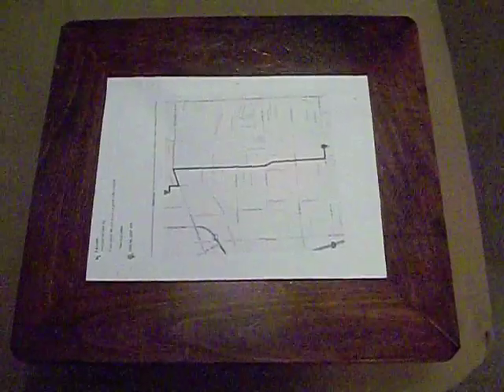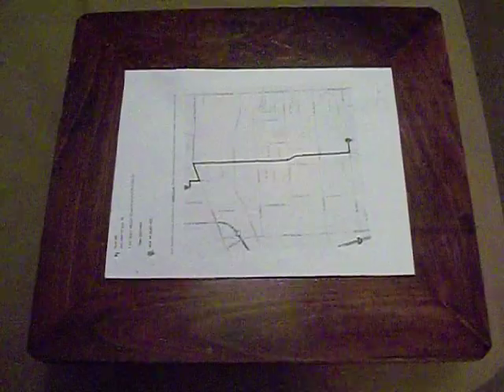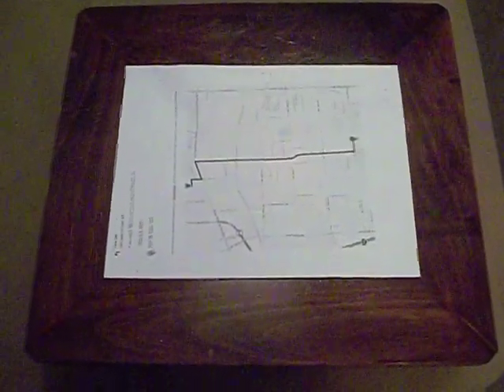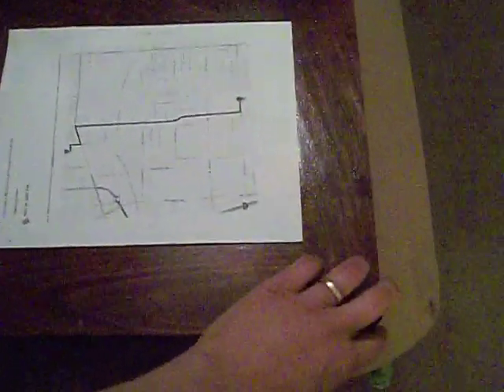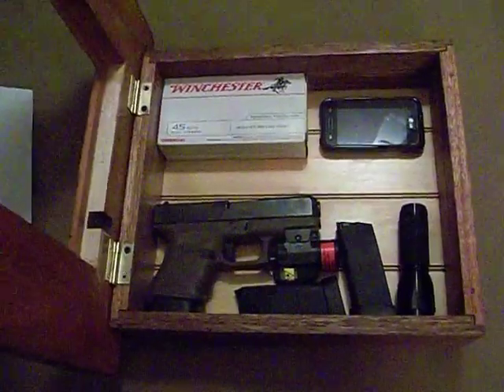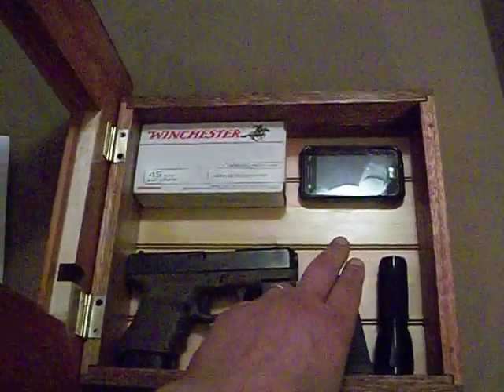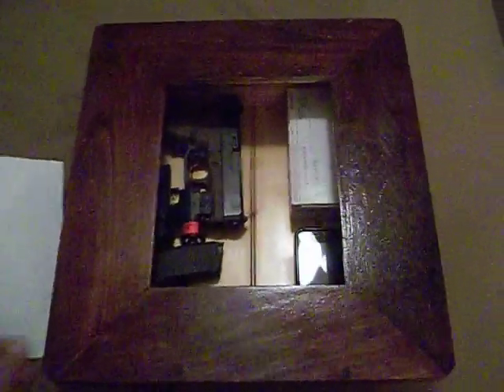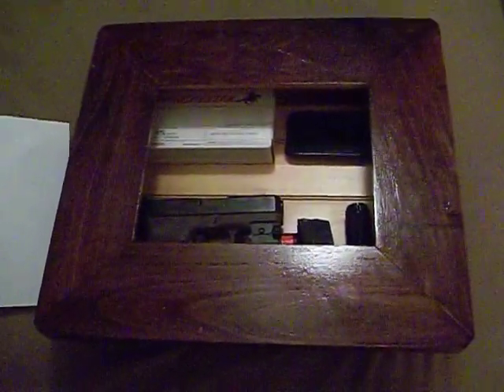8X10 picture frame wall safe, recycled wood.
Box is almost done, It has 2 shelves, 1 for you to install portrait and 1 for landscape.I still and a hidden way to open it. This is just $99 or offers. It will hang landscape and open from left or right side and portrait. You can add thin items behind the picture, like money, a map of a meeting place or safe house and a credit card.